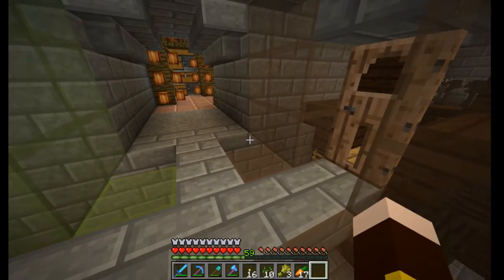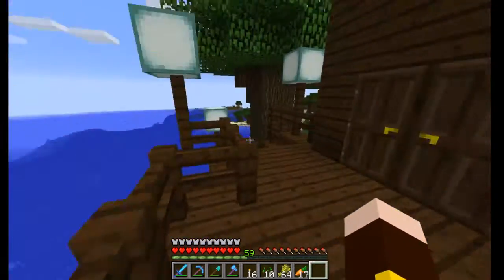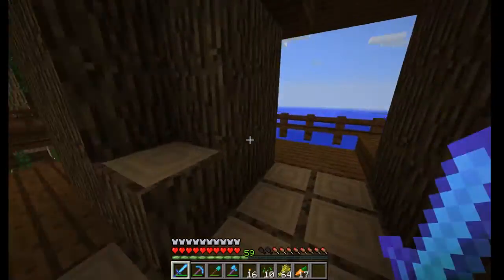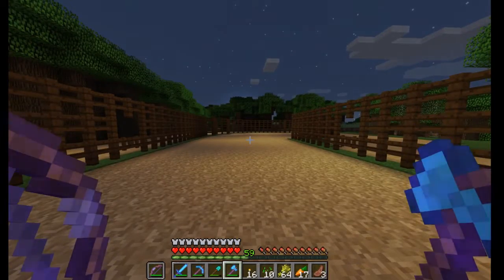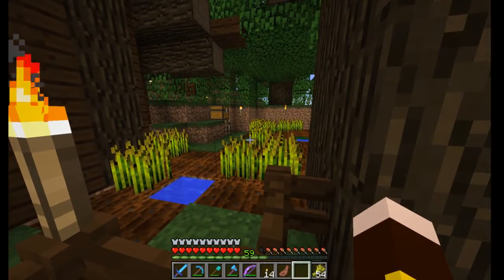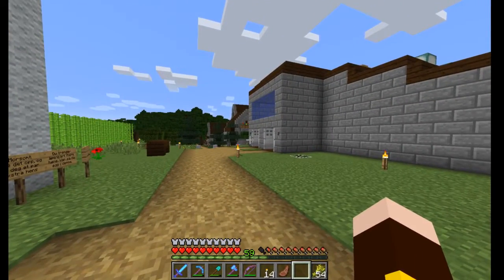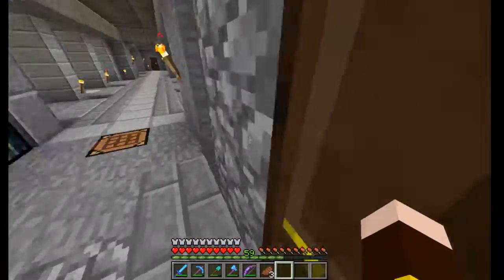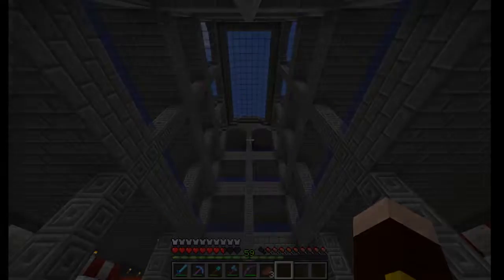SouthCraft s01 extras - Meanwhile...